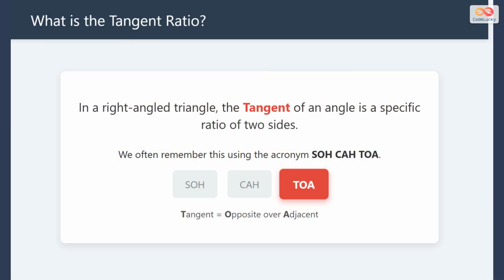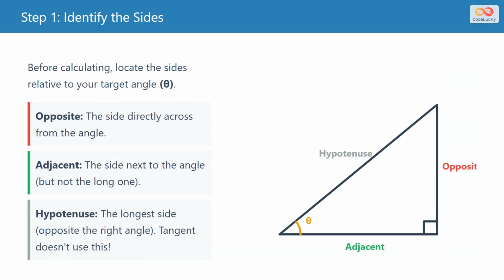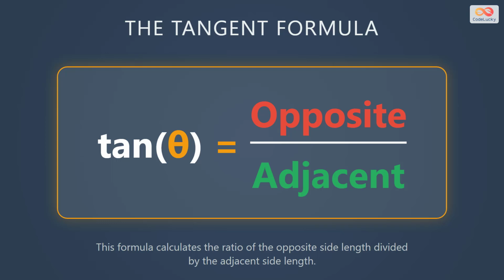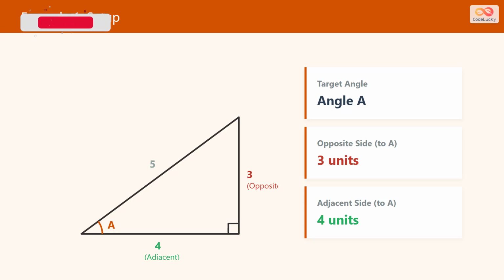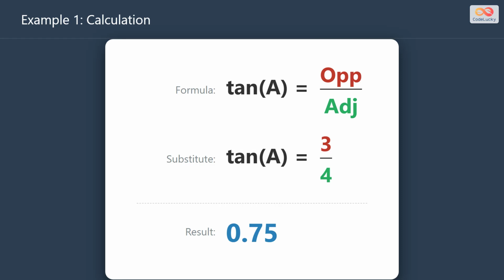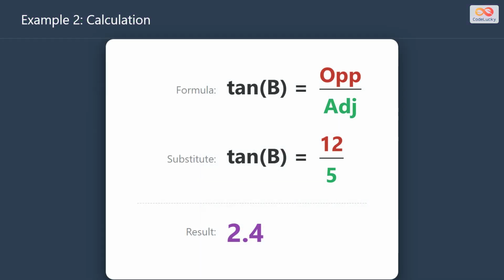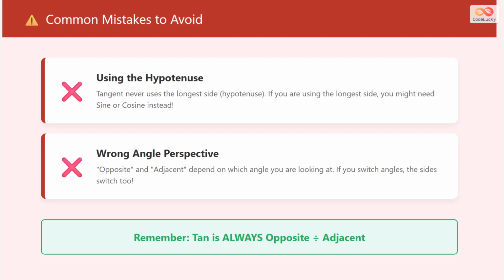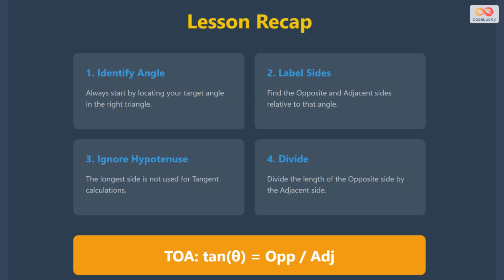How to Calculate Tangent Values (Trigonometry Step-by-Step)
Learn how to find the tangent ratio in right-angled triangles with this easy step-by-step guide! 📐

We cover the "TOA" part of SOH CAH TOA, showing you exactly how to identify the Opposite and Adjacent sides and perform the calculation. Perfect for beginners in geometry or trigonometry.

In this video, you will learn:
1. The definition of Tangent (tan)
2. How to label right triangle sides
3. The Tangent formula
4. Two complete practice examples

Master your math homework with this simple explanation! 🎓

Chapters:
00:00 - Calculating Tangent Values: Step-by-Step Process
00:15 - What is Tangent?
00:34 - Identifying Sides
00:54 - The Formula
01:08 - Example 1 Setup
01:24 - Example 1 Solution
01:40 - Example 2 Setup
01:57 - Example 2 Solution
02:12 - Common Mistakes
02:29 - Summary
02:47 - Outro